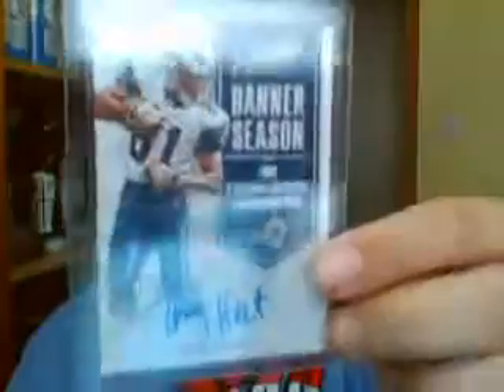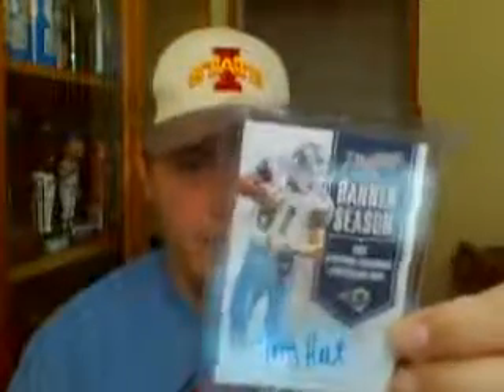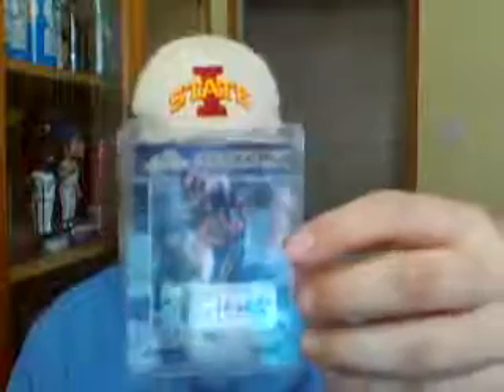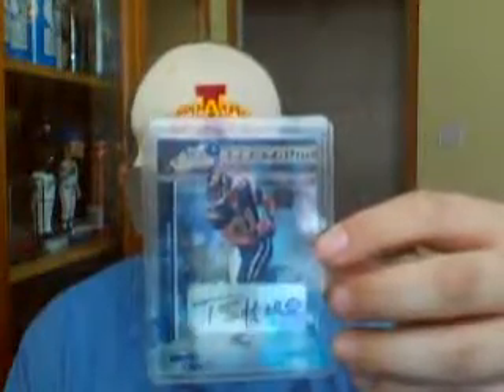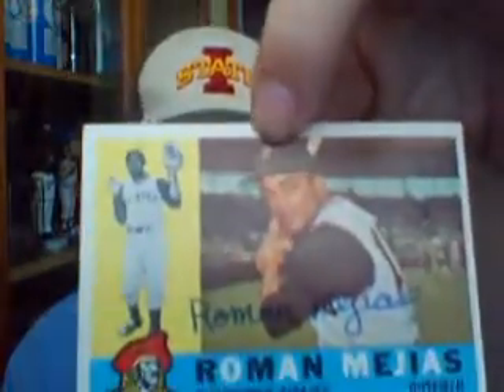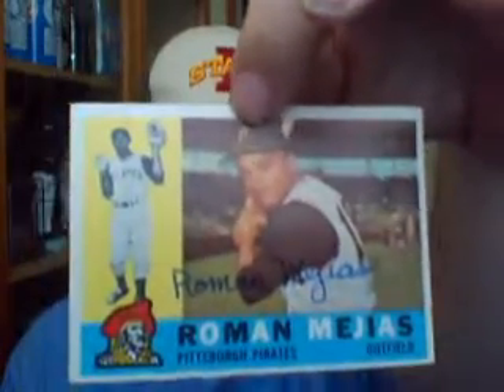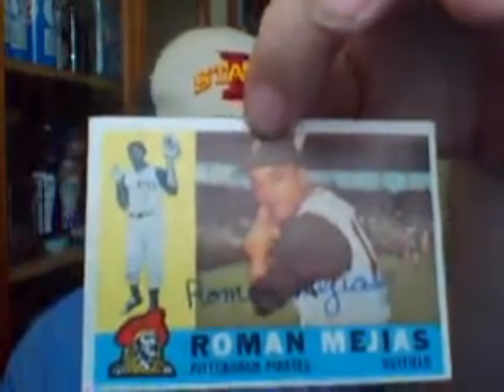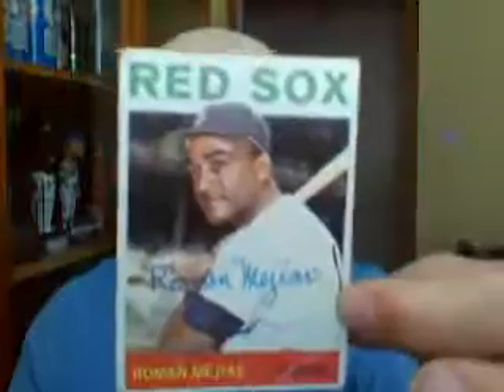2 Holts and 1 TTM!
Sorry for not uploading yesterday just had some other stuff come up.